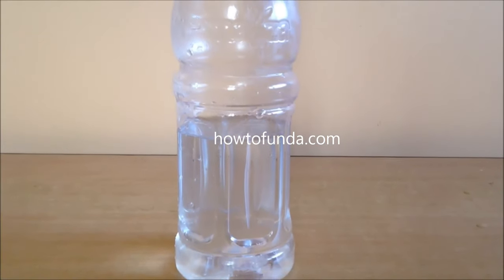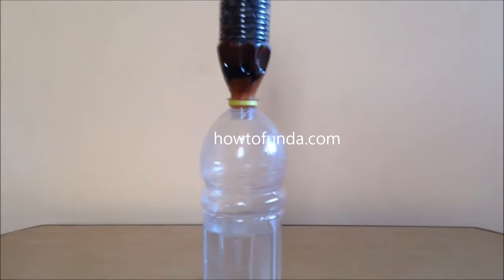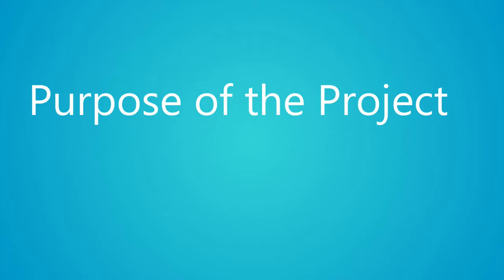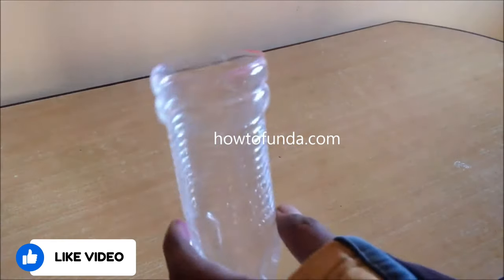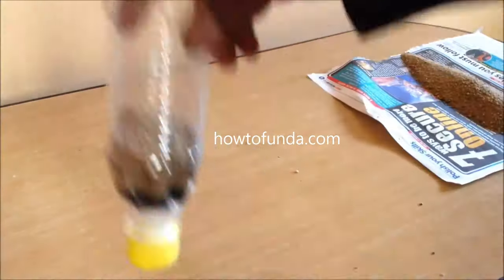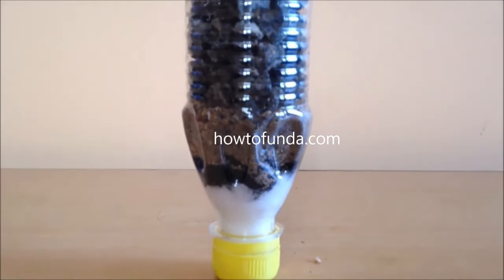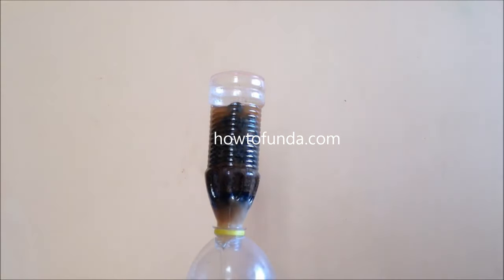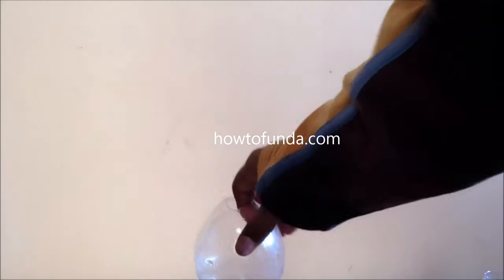water purification working model (4 stages) explained in English science exhibition | howtofunda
water purification working model (4 stages) explained in english for school science project exhibition | howtofunda

Simple Explanation :

Water purification using a four-layer natural system is like a magical journey for water, making it clean and safe to drink. Imagine the layers as guardians, each with a special power:

Gravel Layer: Gravel catches big stuff, like a strong shield stopping large particles.
Sand Layer: Sand acts like a filter, trapping smaller particles that sneaked through the gravel.
Activated Charcoal Layer: Charcoal is like a superhero absorbing impurities and making water taste fresh.
Rock Layer: Rocks add the final touch, ensuring water is super clean before reaching your cup. It's like nature's own purifying adventure, turning dirty water into a refreshing drink.

Materials Used :
Color Papers